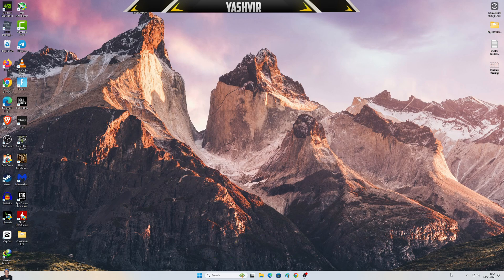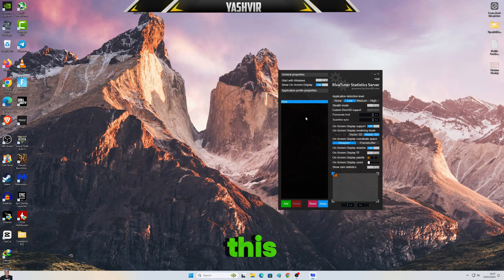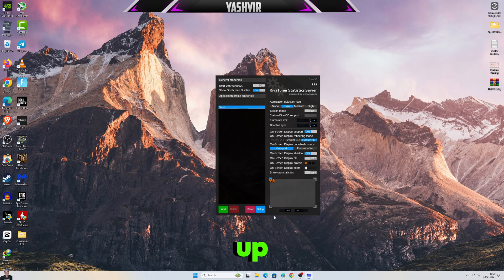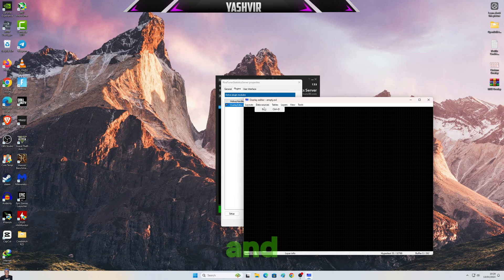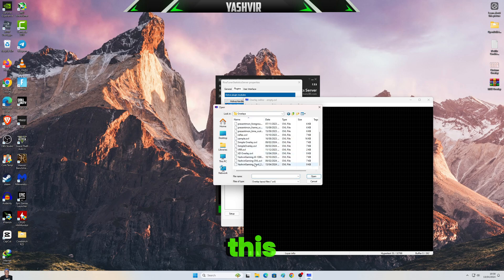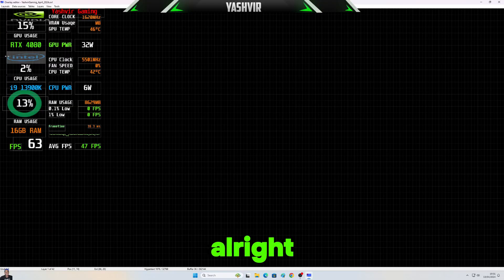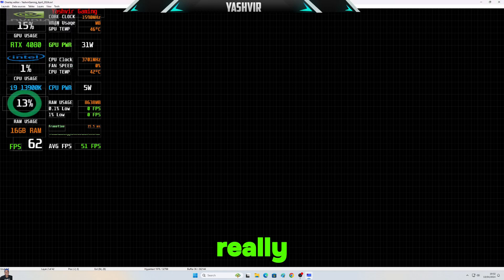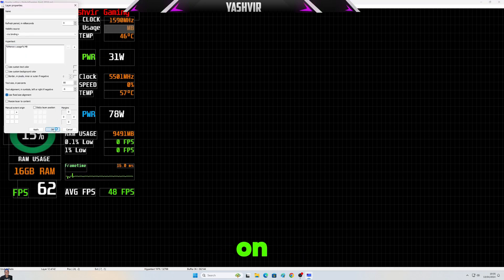MSI Afterburner On-screen Display 2024 (RTSS Guide) + Download Overlay File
Recording Software:
OBS Studio

Consider liking the video if it helped!

rivatuner,
rivatuner statistics server,
rivatuner not showing up,
rivatuner fps limiter,
rivatuner setup,
rivatuner download,
rivatuner not showing up in game,
rivatuner settings,
rivatuner scanline sync,
rivatuner overlay editor,
rivatuner cs2,
rivatuner average fps,
rivatuner amd,
msi afterburner rivatuner not showing,
rivatuner without afterburner,
afterburner rivatuner,
hwinfo and rivatuner,
rivatuner best settings,
rivatuner benchmark mode,
rivatuner fps boost,
best rivatuner settings,
rivatuner custom overlay,
rivatuner cap fps,
rivatuner change color,
rivatuner error,
rivatuner fps,
rivatuner fps counter,
rivatuner frame limiter,
rivatuner fps cap,
rivatuner frametime graph,
rivatuner frametime,
rivatuner gpu temp,
rivatuner hwinfo,
rivatuner how to show fps,
rivatuner install,
rivatuner input lag,
rivatuner osd,
rivatuner osd setup,
rtss rivatuner,
show fps rivatuner,
rivatuner vsync,
rtss settings
rtss,
rtss setup,
rtss scanline sync,
rtss frame limiter,
rtss overlay,
rtss overlay editor,
rtss fps limiter,
afterburner rtss,
rtss best settings,
rtss config,
customize rtss,
configure rtss,
rtss overlay download,
rtss fps counter,
rtss frametime,
rtss frametime graph,
rtss guide,
rtss graph,
msi afterburner rtss,
rtss overlay setup,
rtss settings,
rtss show fps
msi afterburner,
msi afterburner on screen display,
msi afterburner best settings for gaming,
msi afterburner overclock,
msi afterburner tutorial,
msi afterburner fan control,
msi afterburner not working,
msi afterburner fps counter,
msi afterburner undervolt,
msi afterburner amd,
msi afterburner best settings,
msi afterburner benchmark,
msi afterburner best fan settings,
best msi afterburner settings,
msi afterburner cpu temp,
msi afterburner cpu overclock,
core voltage msi afterburner,
cpu temp msi afterburner,
msi afterburner display fps,
msi afterburner doesn't show fps,
msi afterburner display cpu temp,
enable msi afterburner overlay,
enable fps msi afterburner,
enable fps counter msi afterburner,
msi afterburner fps,
msi afterburner fan speed,
msi afterburner fps not showing,
frametime graph msi afterburner,
msi afterburner guide,
msi afterburner gtx 1650,
msi afterburner gpu overclock,
msi afterburner gtx 1050 ti,
gtx 1650 overclock msi afterburner,
msi afterburner how to show fps,
msi afterburner how to use,
msi afterburner how to undervolt,
how to use msi afterburner on screen display,
how to setup msi afterburner,
msi afterburner install,
msi afterburner intel hd graphics,
msi afterburner in game overlay,
msi afterburner intel,
msi afterburner integrated graphics,
msi afterburner increase fps,
how to show fps in msi afterburner,
msi afterburner laptop,
msi afterburner limit fps,
msi afterburner setup,
msi afterburner osd,
on screen display msi afterburner,
power limit msi afterburner,
msi afterburner rivatuner setup,
msi afterburner show fps,
msi afterburner settings for gaming,
setup msi afterburner on screen display,
show cpu temp msi afterburner,
msi afterburner temp limit,
turn on msi afterburner overlay,
msi afterburner 1650 settings,
msi afterburner 1650
show fps,
show fps on pc,
show fps msi afterburner,
show fps in steam,
show fps in games,
show fps amd adrenalin,
afterburner show fps,
amd show fps,
app to show fps in games,
best program to show fps,
show fps counter,
cs2 show fps,
show fps red dead redemption 2,
show fps epic games,
show fps geforce experience,
how show fps on pc,
how to setup msi afterburner to show fps,
how to show fps in gta 5,
show fps in gta 5,
show fps laptop